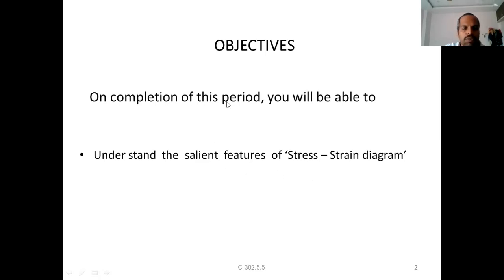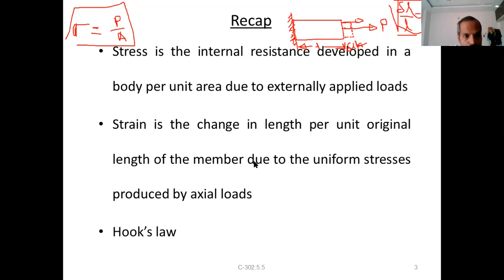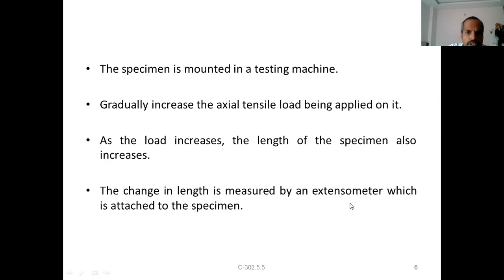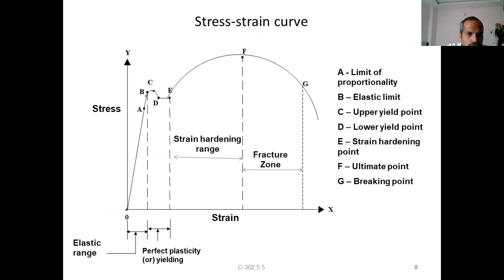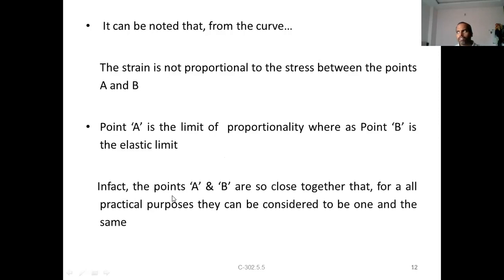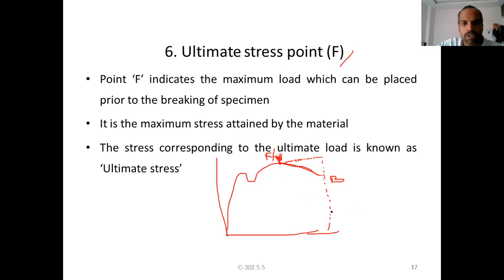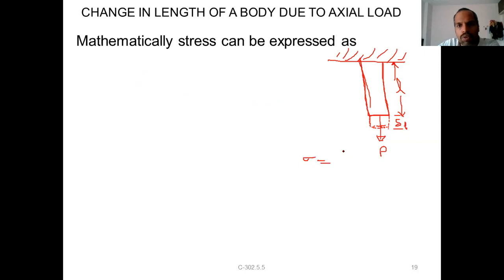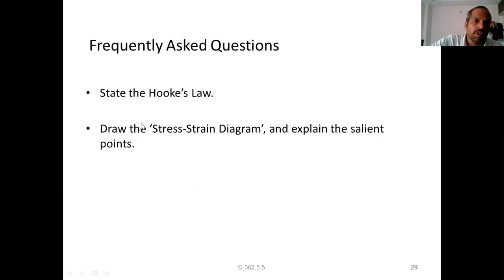EM LECTURE 37